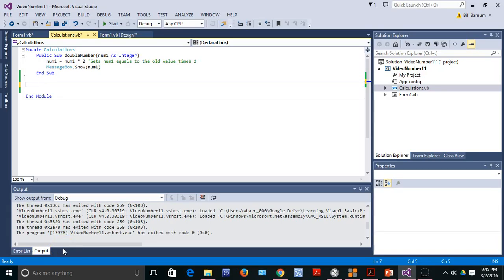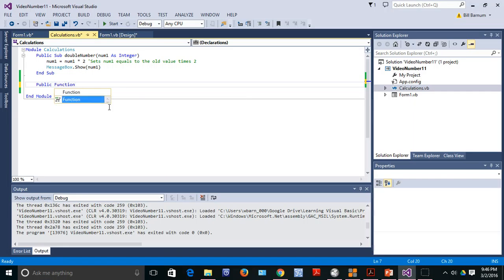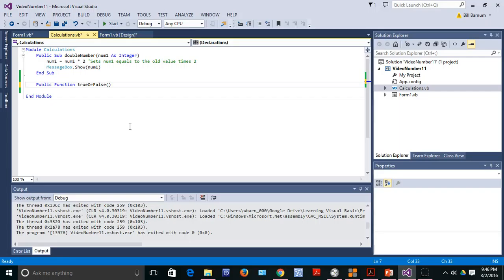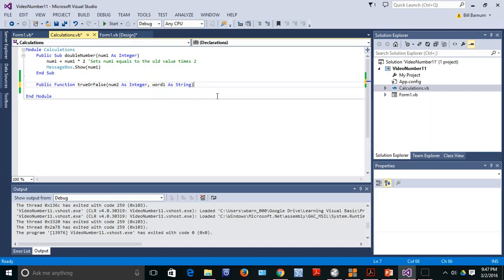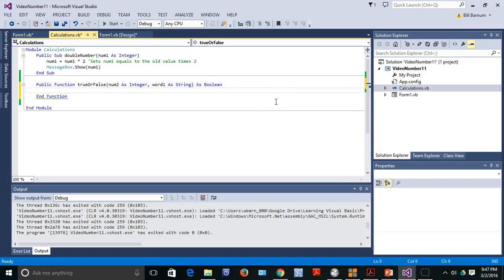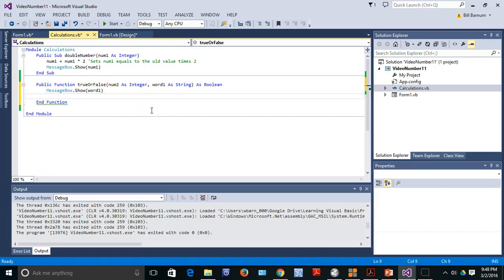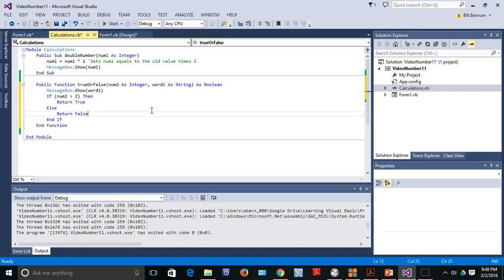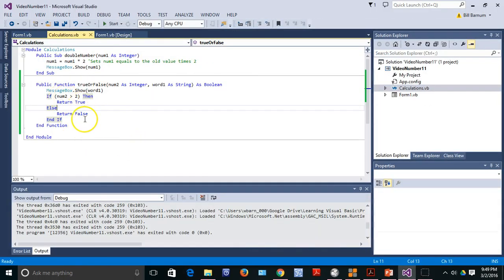14 Creating a Function in Visual Basic